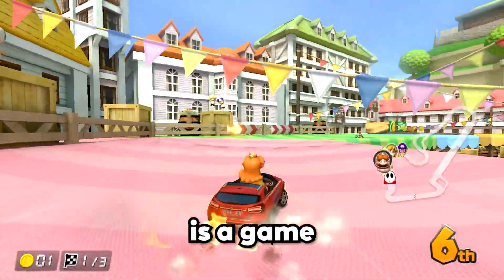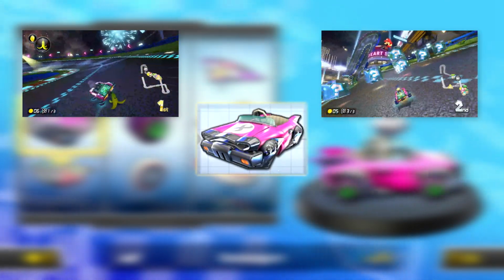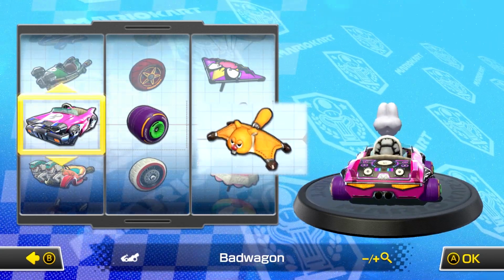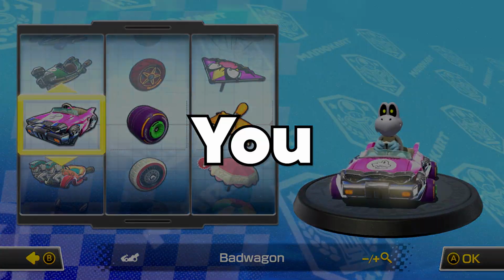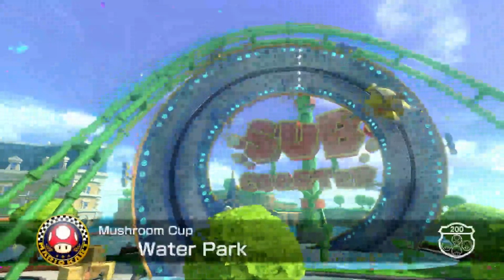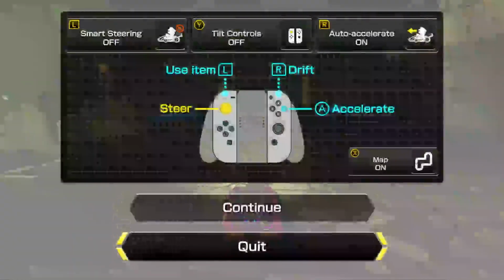How Good Is The Worst Kart In Mario Kart 8?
In this video, I built the worst kart in Mario Kart 8 Deluxe and attempted to beat the mushroom cup, with a three-star rating. Well in this video I completed this challenge and had a lot of fun doing so.

Mario Kart 8 Deluxe is a videogame that focuses on competitiveness similar to games like Trackmania, whilst mixing in fun party game aspects like Super Smash Bros and Mario Party. This video is edited with inspiration from creators such as Chroo, Atrioc, Noahsnoah2, etc.